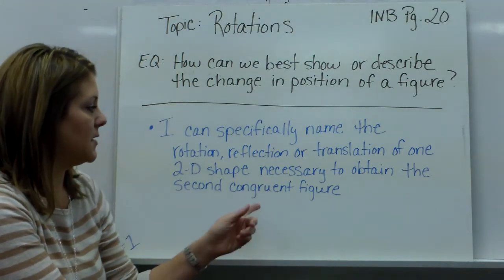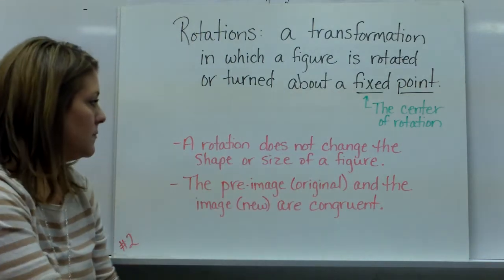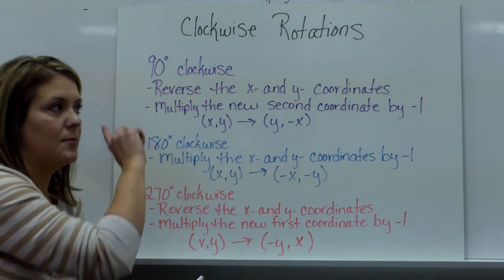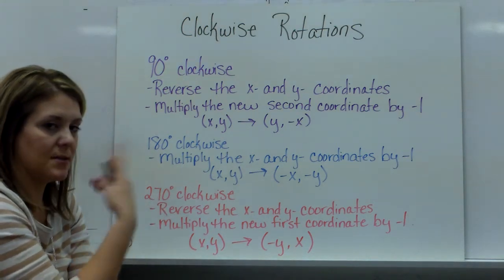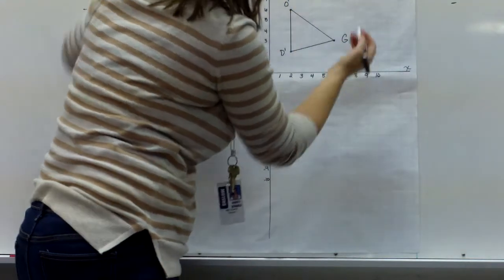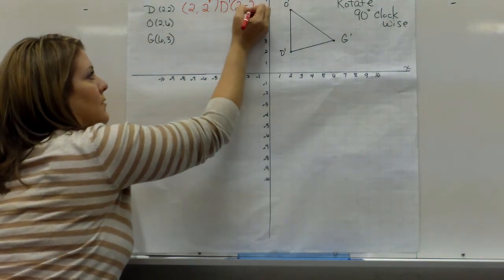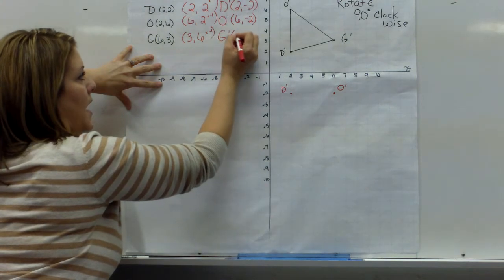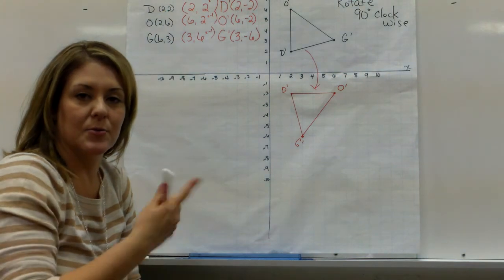Rotations 10 28 13